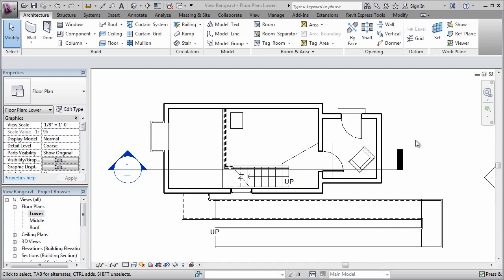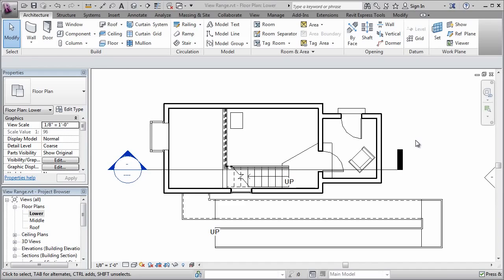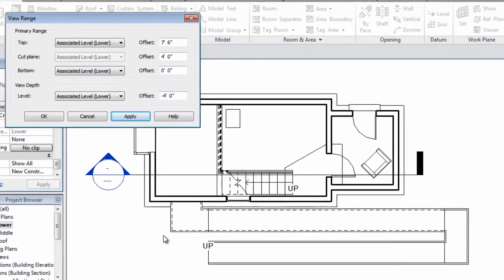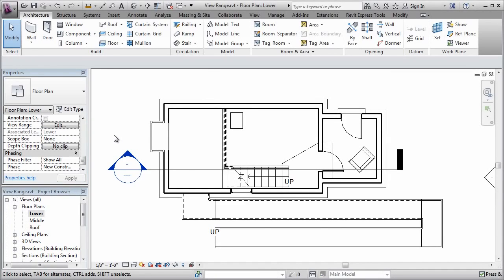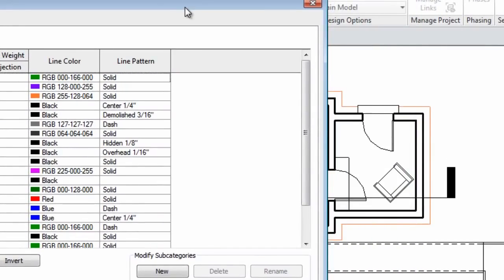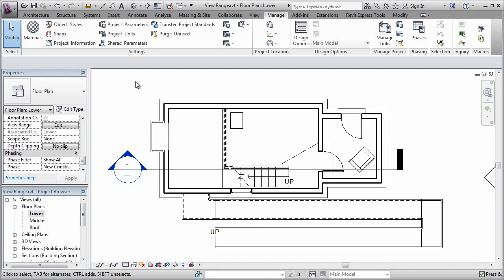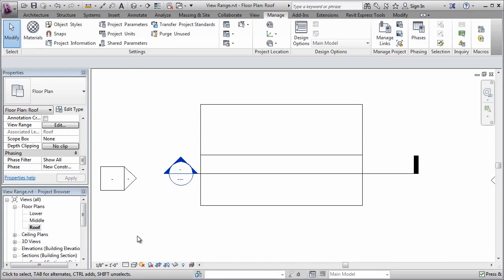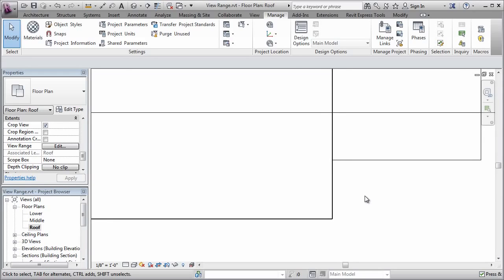View Range Part 2 View Depth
View Range trong Revit